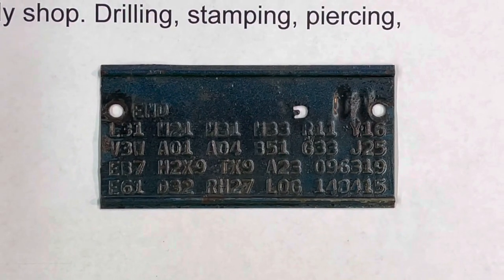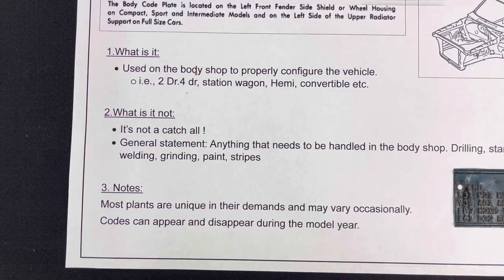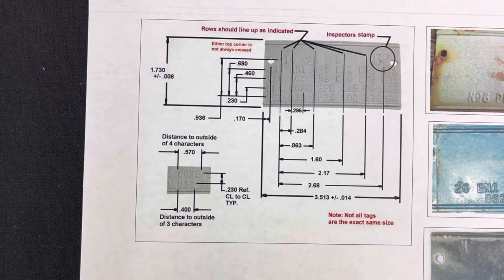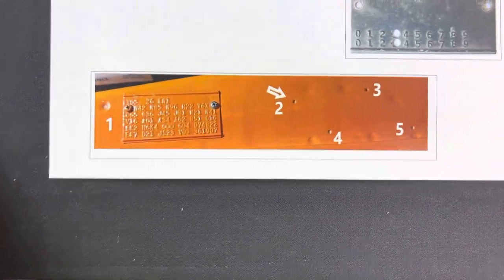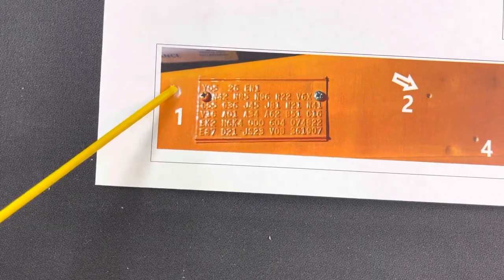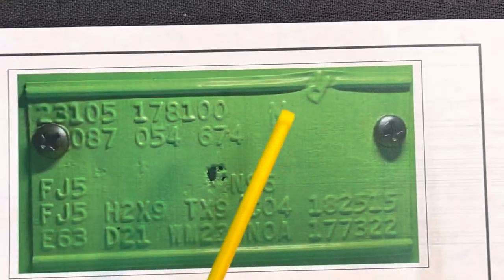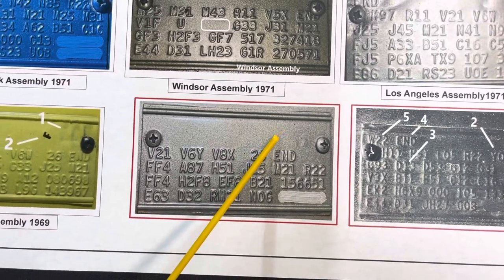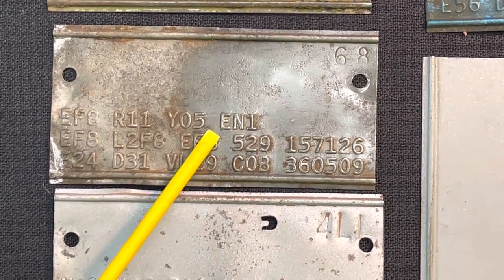How to decode Dodge Plymouth fender tag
Review of Mopar trim tags. This is the first of many videos relating to trim tags. Some people call then fender tags. Chrysler referred to then as Body Code Plate. This was because it was used to identify the codes which was the road map of how to build the vehicle in the body shop.